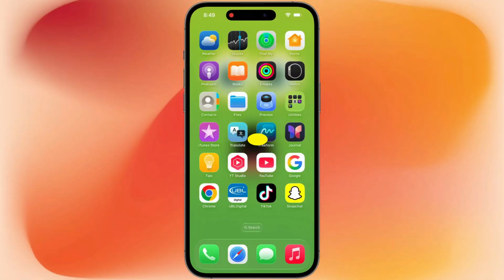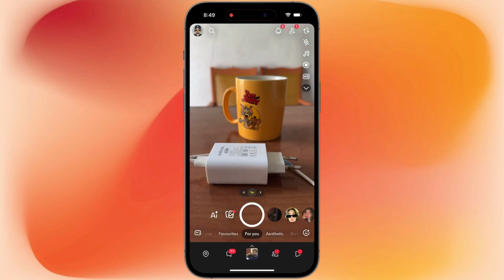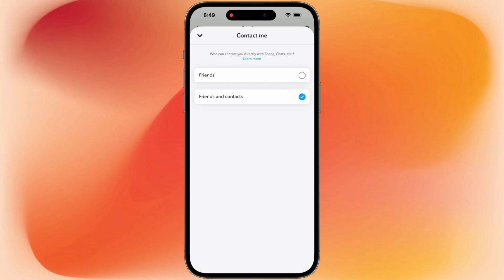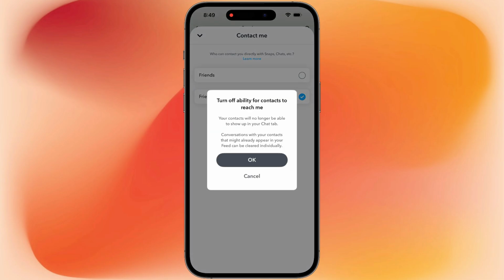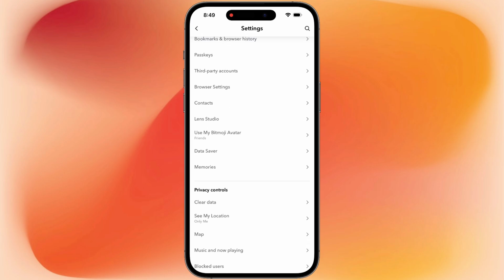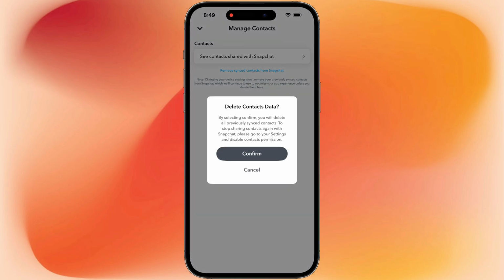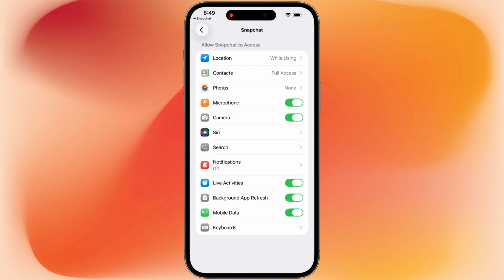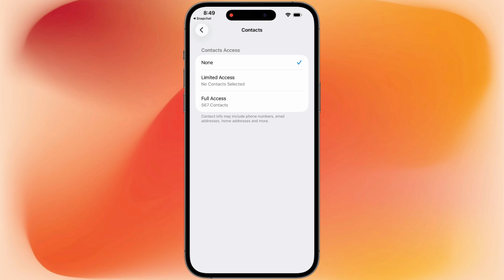How to Stop Your Phone Contacts From Finding You on Snapchat (2026)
Want to stop people in your phone contacts from finding you on Snapchat? In this video, I’ll show you how to change your Snapchat privacy settings, disable contact syncing, remove previously synced contacts, and prevent Snapchat from accessing your phone’s contact list.

These steps can help improve your Snapchat privacy and make it harder for people in your contacts to find you through the app.